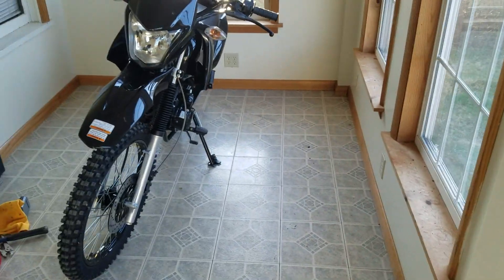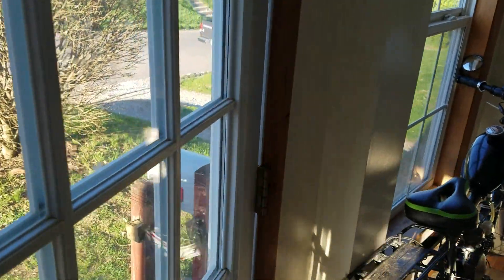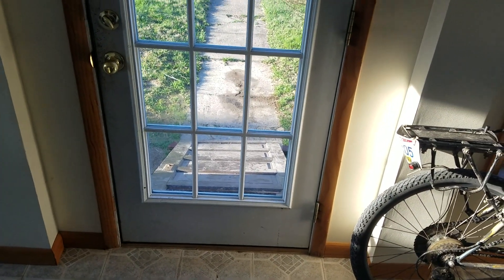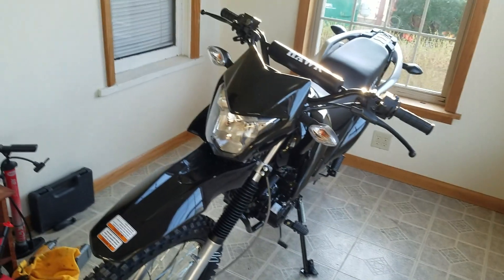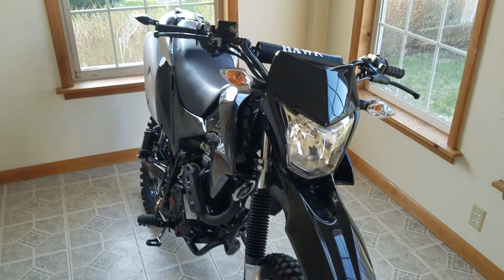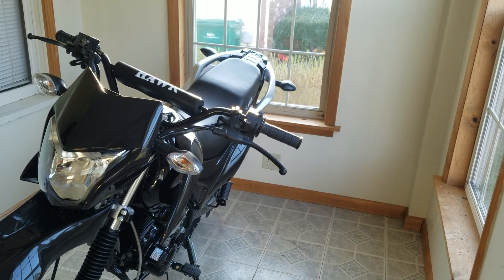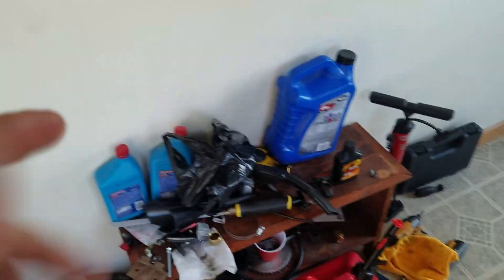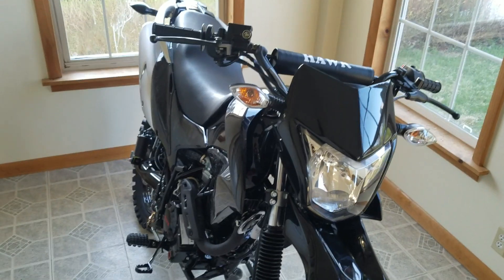Hawk 250 Chinese duel sport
Finally here!!! Got some work to do but I'm happy!